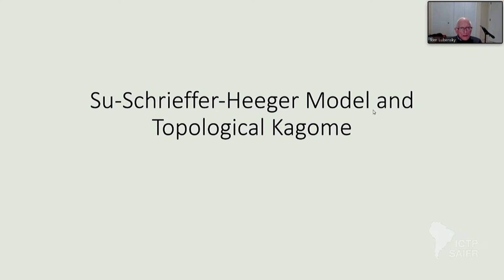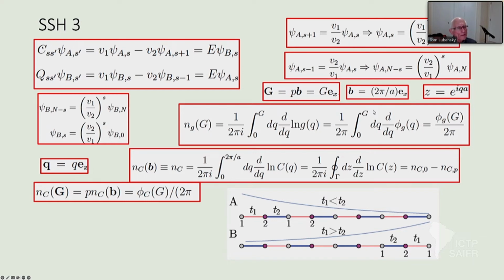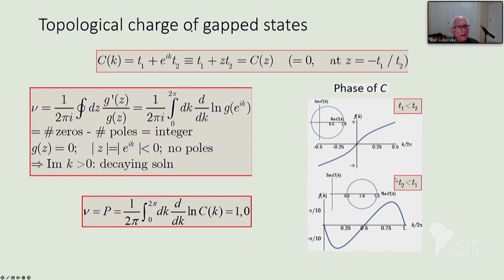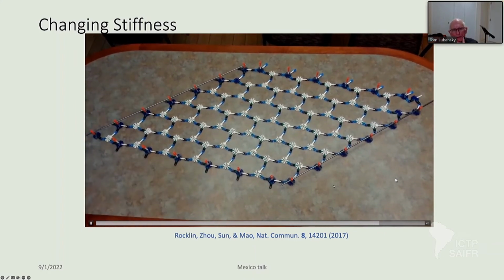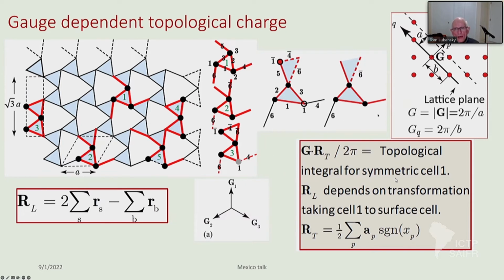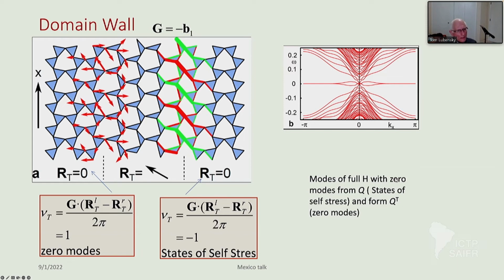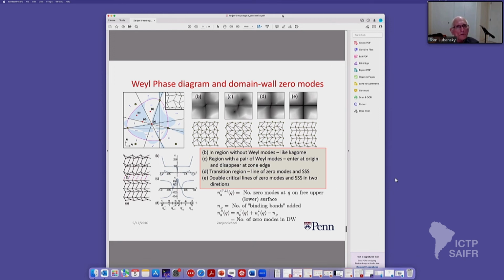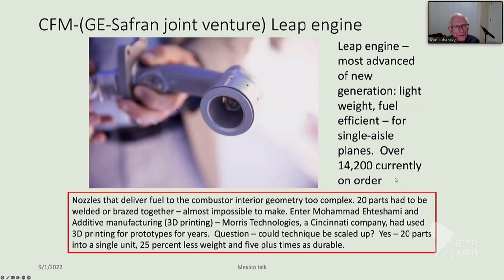Tom C. Lubensky: Sao Paulo Lectures on Elasticity and Topological Mechanics - Class 3 of 4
ICTP-SAIFR

Speakers:
Tom C. Lubensky (University of Pennsylvania, USA): Sao Paulo Lectures on Elasticity and Topological Mechanics